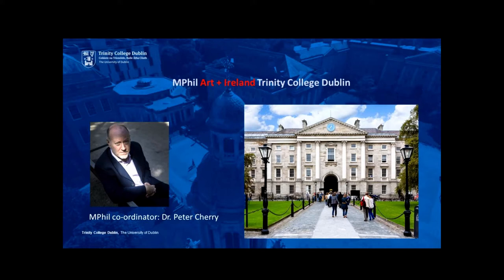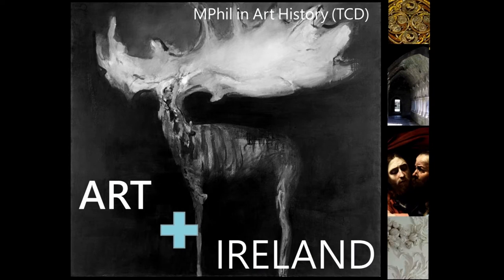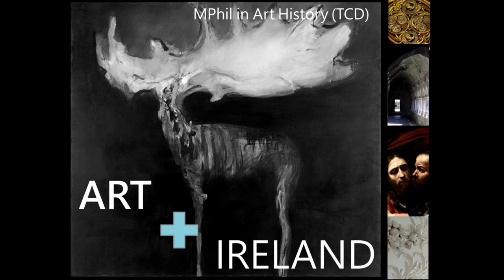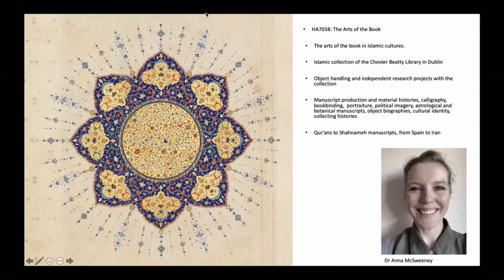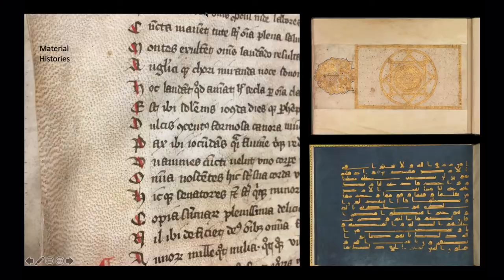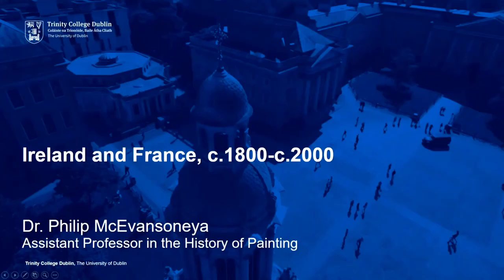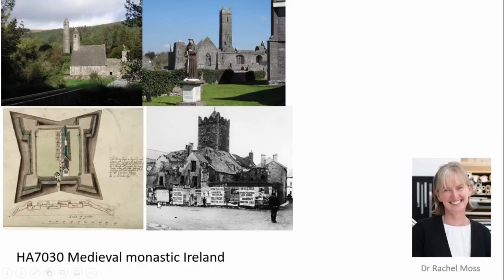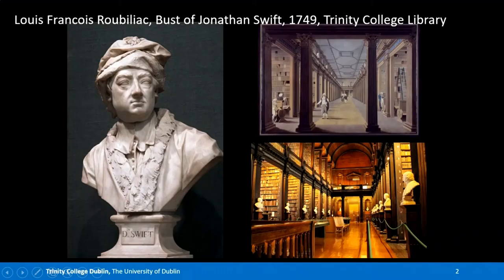Study Art History (M.Phil.) at Trinity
An introduction to the MPhil in Art History in Trinity College Dublin, with short presentations on modules of study for this degree.